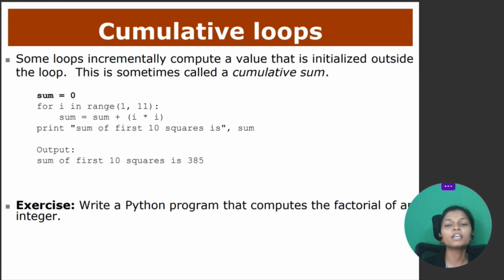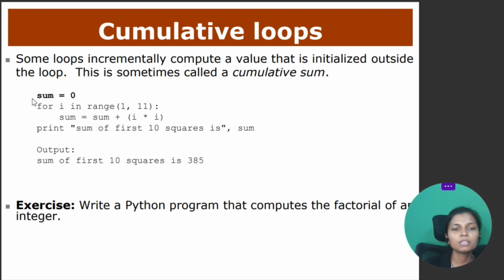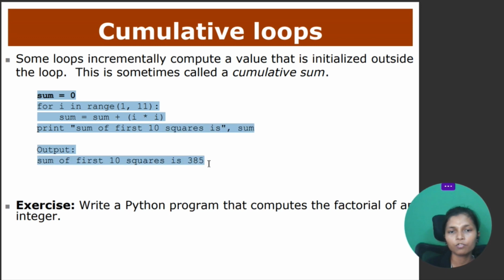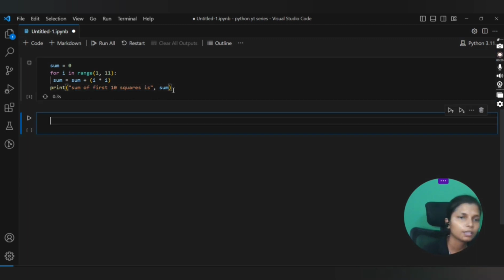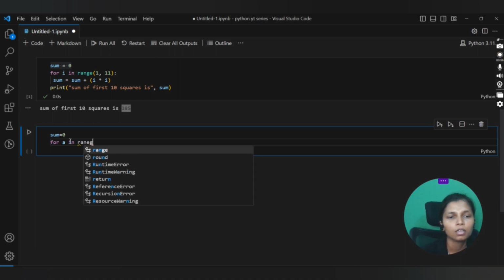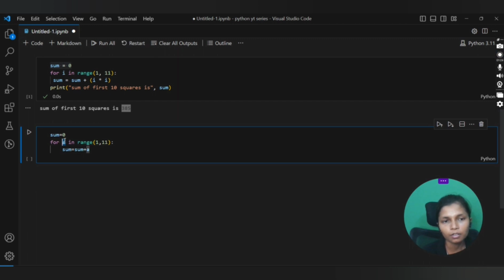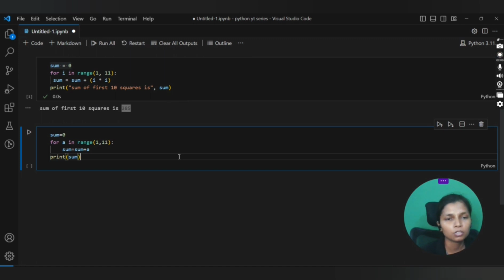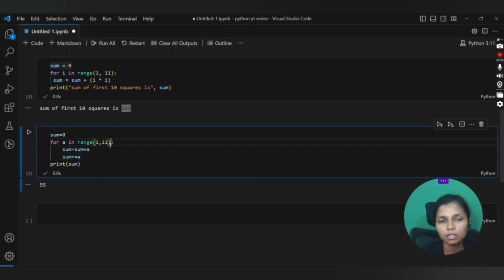For loops in python | How to use for loop in python | What is for loop?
Title: Mastering For Loops in Python on GrowwithAkanshayadav!

Description:
🐍🔁 Unlock the power of Python's "for" loops on the GrowwithAkanshayadav YouTube channel! In this tutorial, dive into the world of loops and learn how to effectively use "for" loops in Python to streamline your coding tasks. Whether you're new to programming or looking to expand your coding toolkit, this tutorial is your key to mastering "for" loops. 🚀🔍

🎥 Join Akansha Yadav in this comprehensive tutorial where she demystifies the concept of "for" loops in Python. Understand how to iterate over data structures, perform repetitive tasks, and save time and effort in your coding journey. With clear explanations and practical examples, you'll quickly grasp the versatility and power of "for" loops.

🐍🔁 Key Highlights:

Explore the world of ForLoops and PythonCoding.
Learn how to effectively use "for" loops for various tasks.
Step-by-step guidance suitable for beginners and experienced coders.
Gain confidence in handling iterations and repetitive actions in Python.
Strengthen your coding skills with practical examples and insights.
📚 Ready to enhance your Python coding skills? Whether you're a student, developer, or coding enthusiast, our channel provides valuable resources to boost your skills.

Let's embark on a journey to master the art of "for" loops in Python and enhance your coding proficiency! 🐍🔁